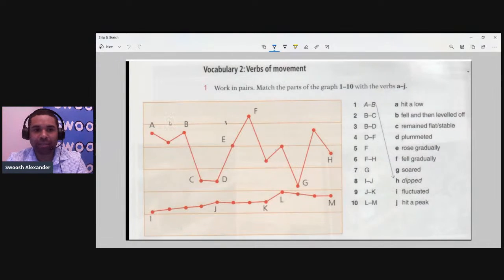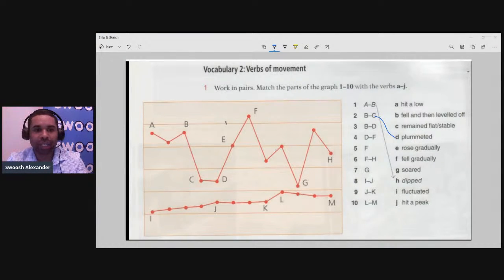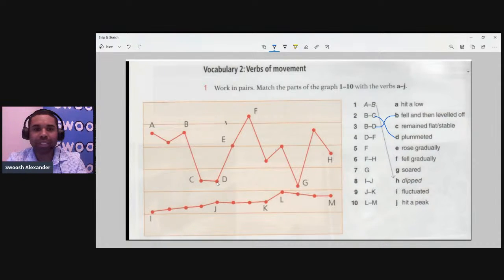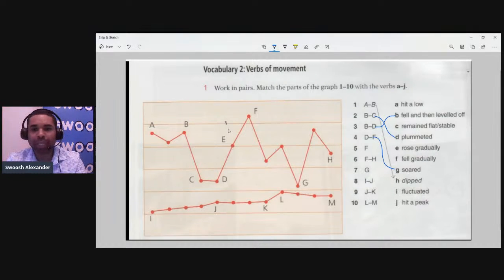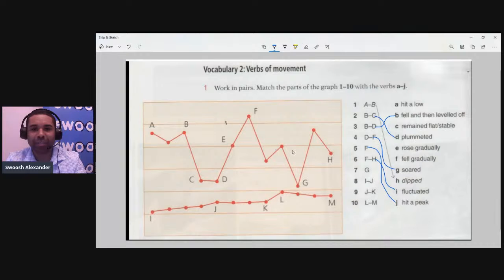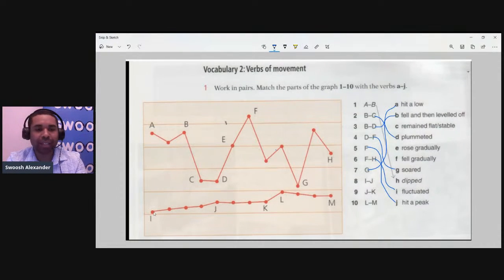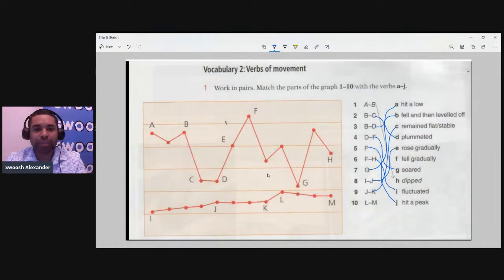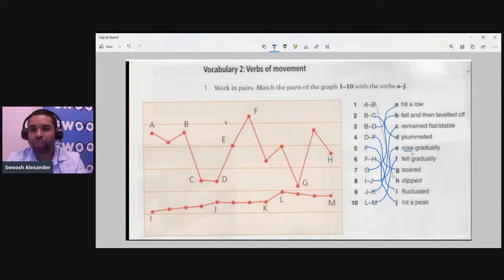Expanding vocabulary for IELTS Writing task 1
Join this live session with our EXPERT IELTS TEACHER for the answers to an IELTS task on expanding vocabulary for IELTS Writing task 1